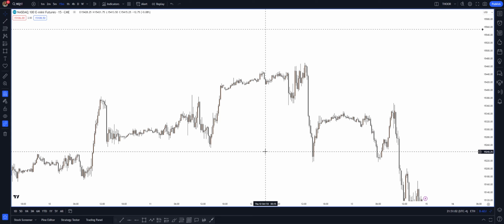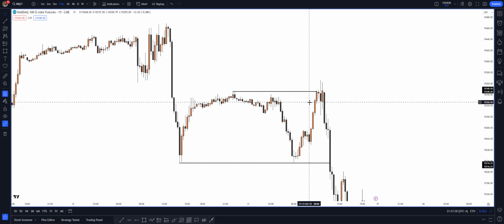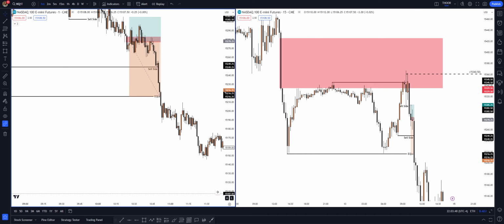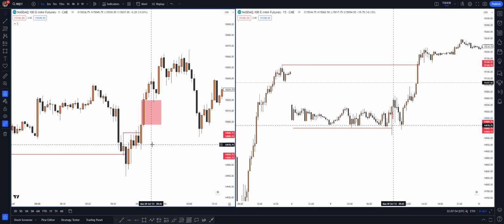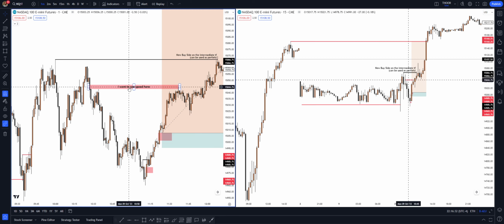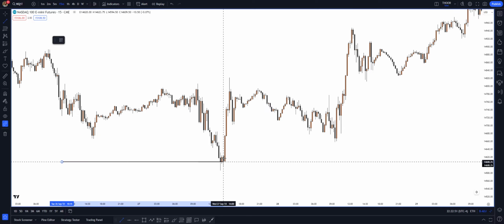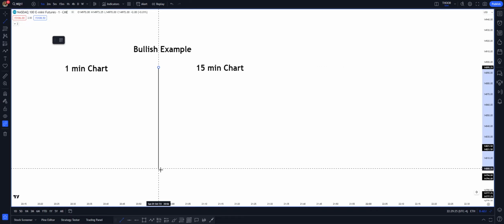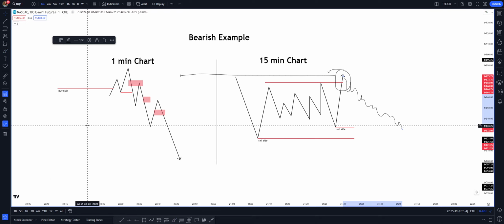ICT Concepts: Model Explained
ICT YouTube Channel:    / @uctjxa77nqamhvc8atv85rog

What I am sharing on my YouTube channel is all my own interpretations of ICT's teachings.